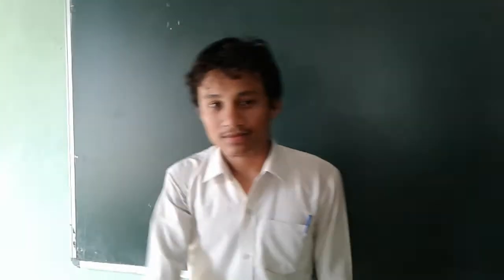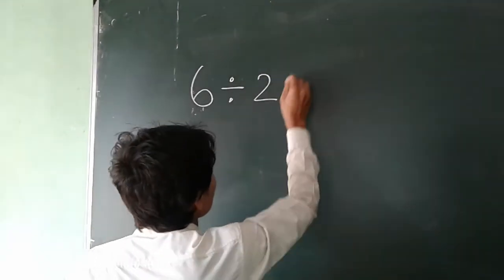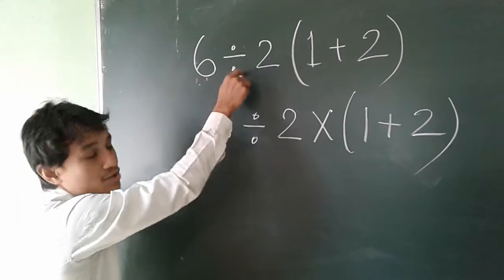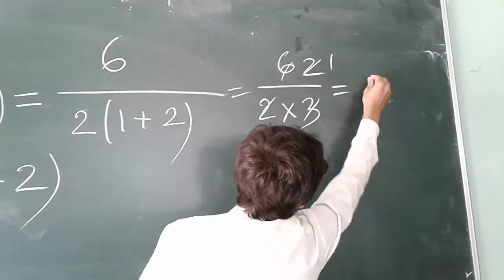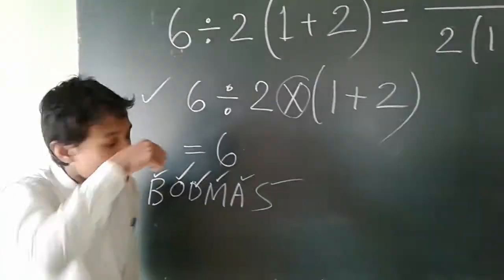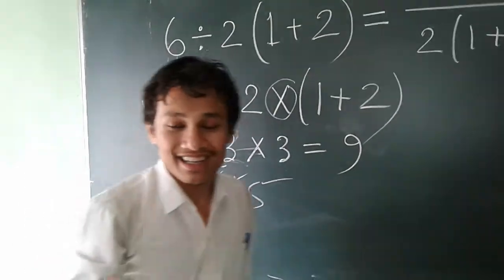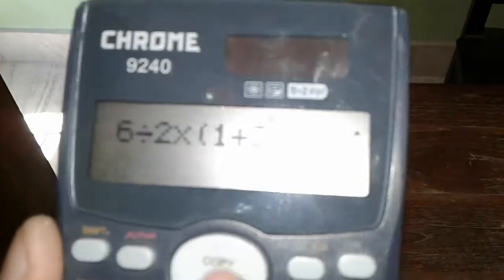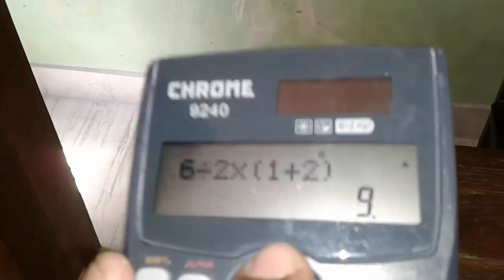Viral Math Problem DMR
Dharmanagar Govt Degree College, Dept. of Physics.